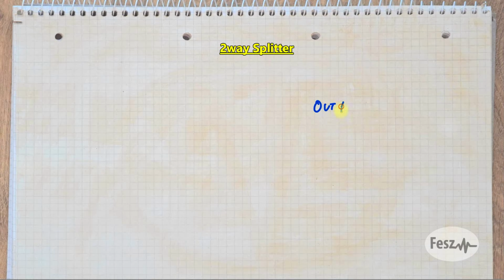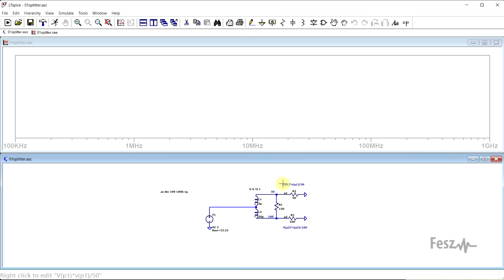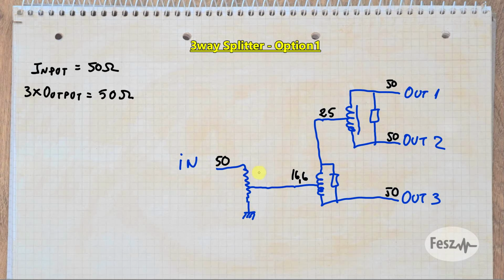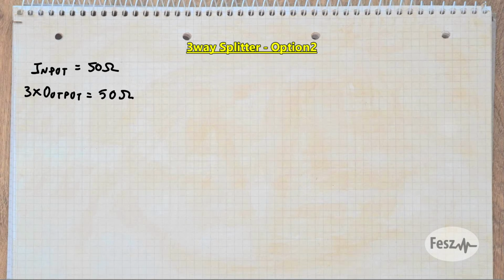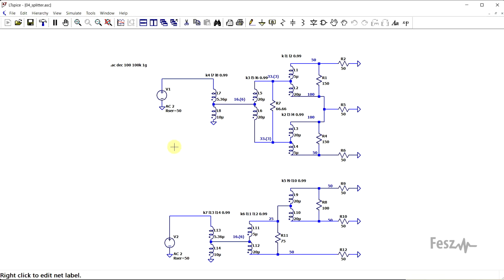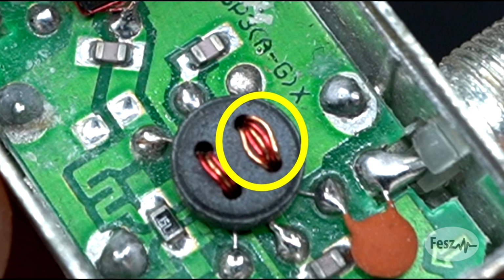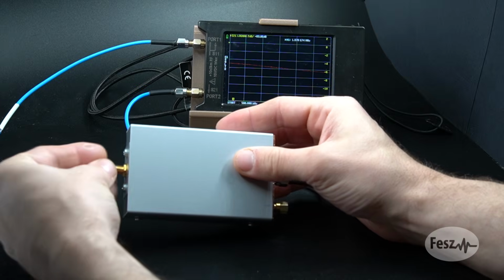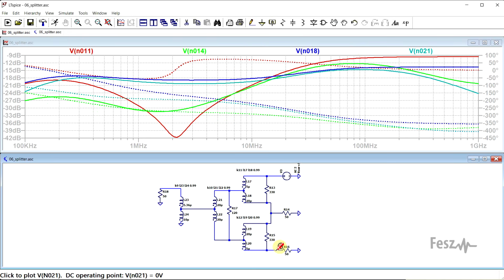3-Way RF Signal Splitters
#268 In this episode I continue looking at signal splitters by analyzing how multiport implementations can be created. Specifically I look at the use case of 3 ports. There are multiple ways of making such a splitter, but not all are created equal.